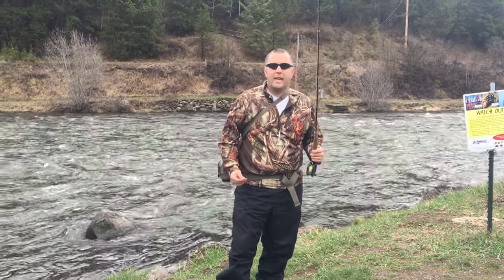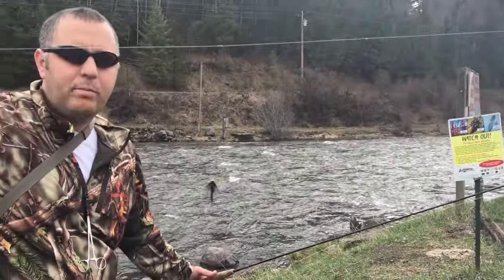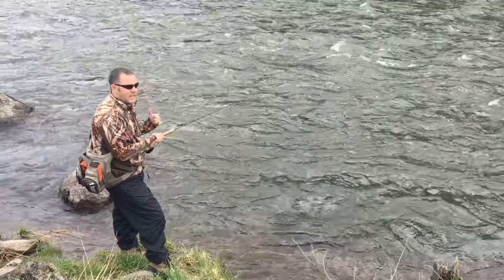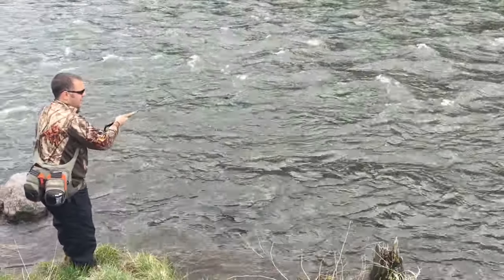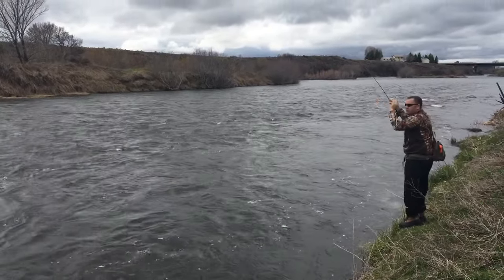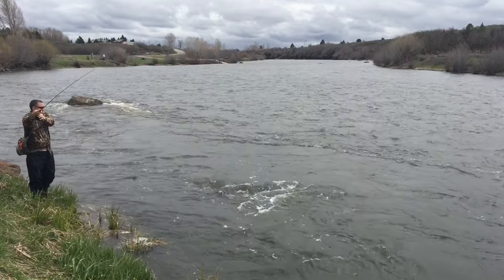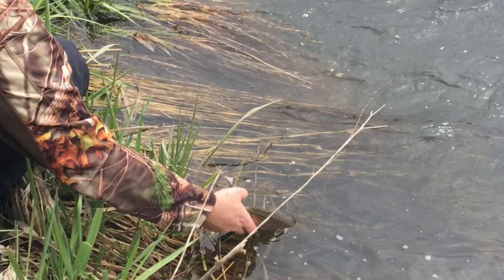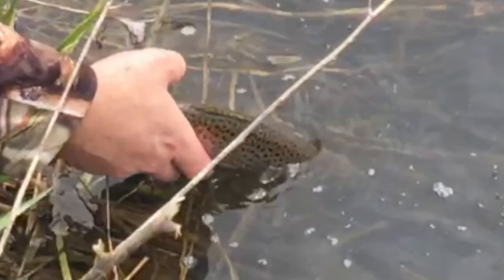Fly Fishing Nymphing With Two Flies | Czech Style Nymphing | Henry's Fork Snake River | OutieGuide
Fly fishing (Nymphing) with two flies can be difficult. You have to worry about the set up, the casting, and presenting a natural drift to the fish. In this video, OutieGuide expert Brandon gives us super detailed tips on this effective strategy for trout. And..follows through on his promise that he'd catch a trout using this method.

You can get more information on fly fishing, hunting, and the outdoors by following Brandon and the OutieGuide team (Matt and Nick) on their weekly podcast, by visiting their or by emailing the team at